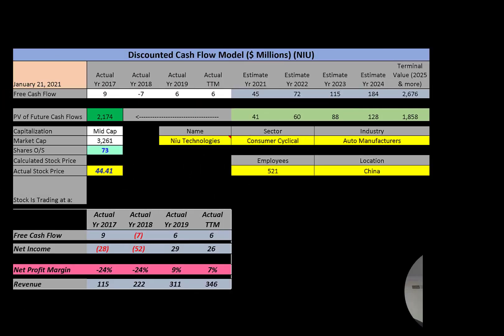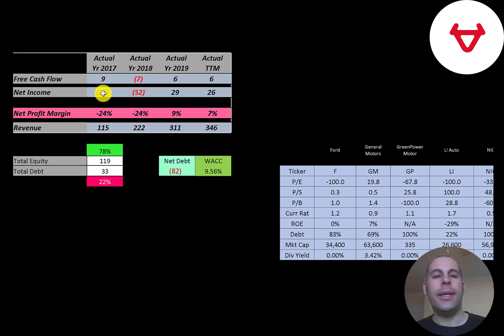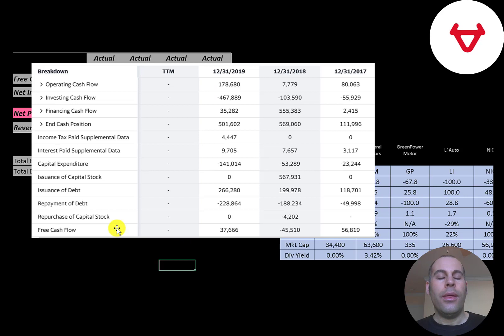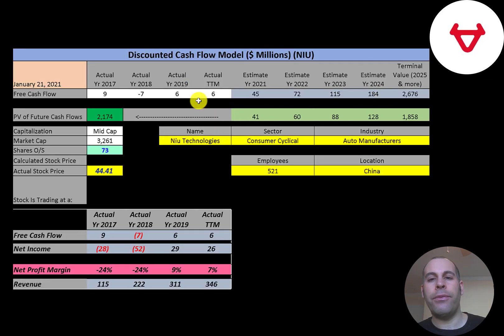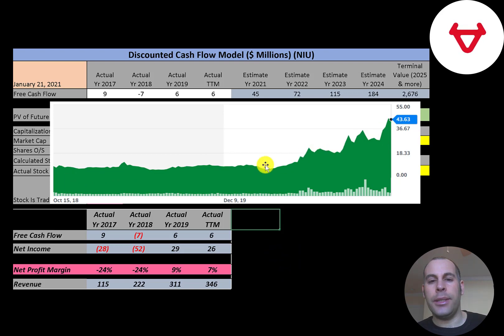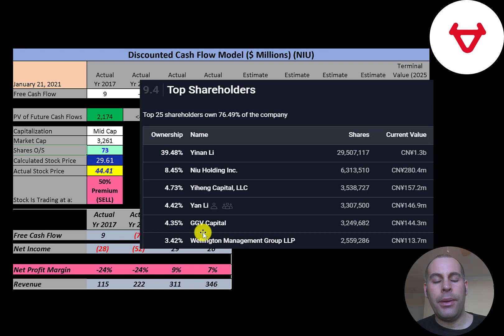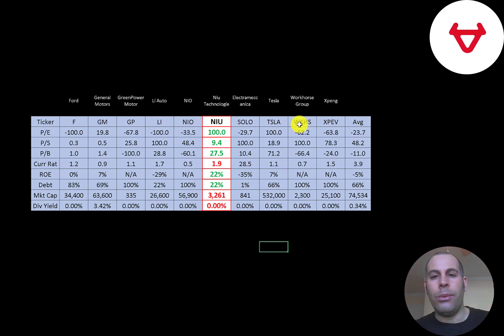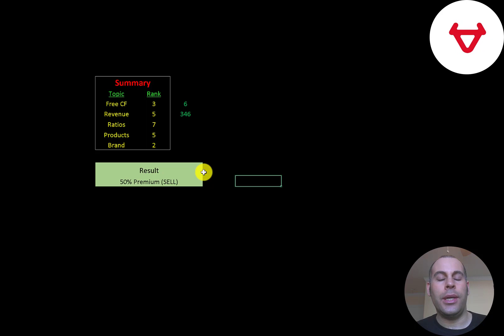NIU Technologies Financial Stock Review: Exciting EV stock that could blow up soon: $NIU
Let me show you how to sift through NIU Technologies' income statement and statement of cash flows to understand their financials really well.  We can run my discounted cash flow model together to see if the stock is a buy or a sell.  We are also analyzing the financial ratios to see how they compare to their competitors.  We will look at the debt of the company and equity.  We will also calculate the WACC (weighted average cost of capital) so we can discount the future cash flows.  Let's also look to see if the company is paying a dividend. If they are paying a dividend let's look at the historical dividend payments and try to figure out if they can maintain them in the future. NIU Technologies' stock price may be hard to estimate but maybe can figure it out together. NIU Technologies' is an Auto Manufacturers company that may be a great addition to your portfolio.

0:00 Opening
0:28 High Level Company Detail
1:13 Financial Review
4:33 Capital Structure
4:54 Valuation Results
6:28 More info
8:13 Financial Ratios
9:31 Competitor Analysis
10:10 Closing